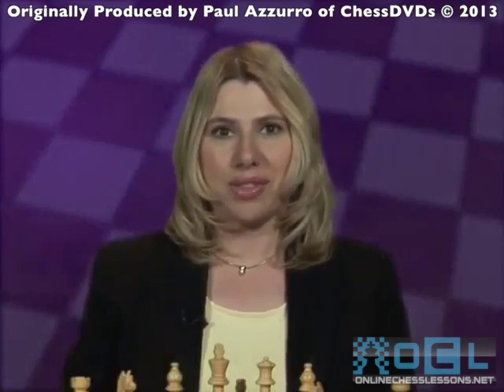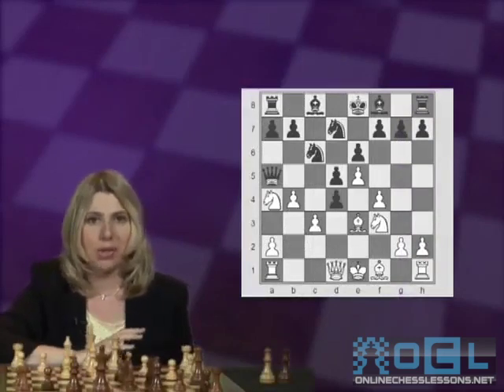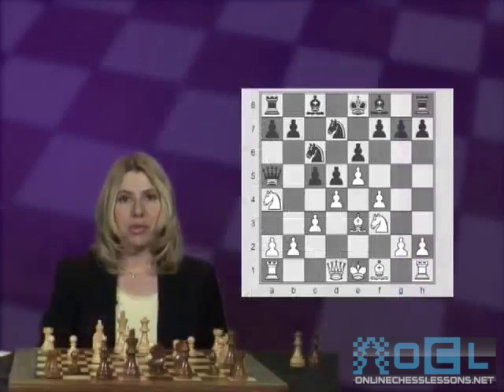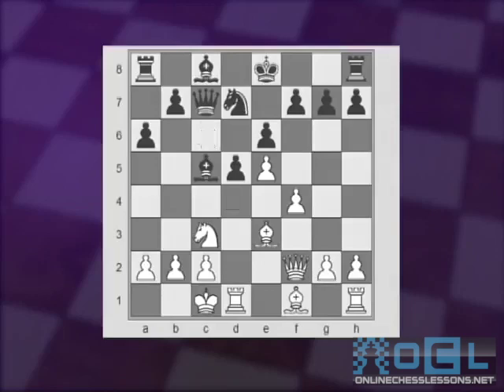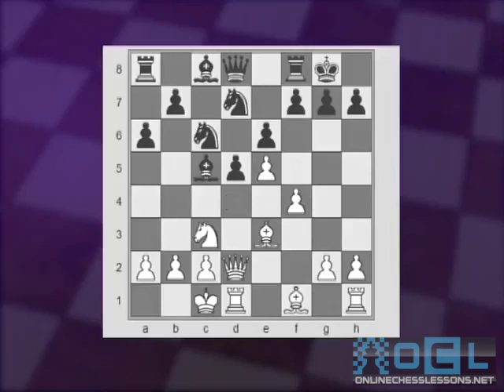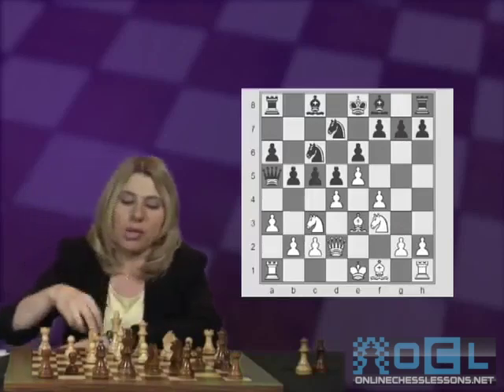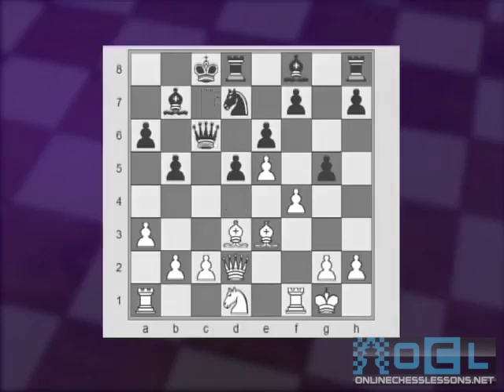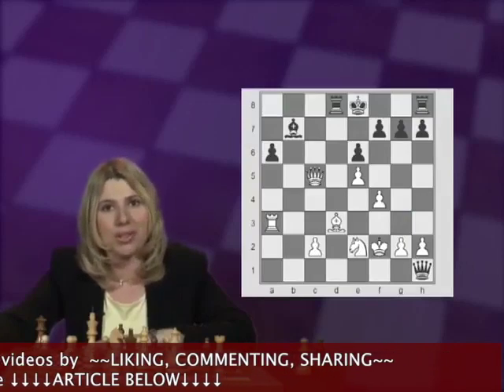Mastering the French Defense 🎓 Critical Variations for Black (Chess Openings) - GM Susan Polgar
Looking for solid chess openings you can play as Black? 🤔 Look no further than The French Defense, a great response to 1. e4.

The French Defense is a fantastic chess opening to add to your repertoire because it is extremely solid. It begins with the moves 1. e4 e6. Black should have an easy time emerging from the early moves with good, active, play in the center. From beginner to expert, the French Defense is a suitable choice, used by countless top players including Mikhail Botvinnik, Ulf Andersson, Viktor Korchnoi, Vassily Ivanchuk, Hikaru Nakamura and the current World Chess Champion, Magnus Carlsen

This chess video excerpt from GM Susan Polgar's DVD ¨Master the French, Part 3 of 3¨ focuses specifically on all lines of the French Defense starting with 1. e4 e6 2. d4 d5 3. Nc3 - including 3. ..Bb4; 3. ..dxe4; 3. ..Nf6 4. e5; and 3. ..Nf6 4. Bg5.

GM Polgar explains that these lines are the most critical variations for black and you should definitely be prepared to meet them if you are playing the French Defense. GM Susan Polgar is a 4-time Women's World Chess Champion and 5-time Olympiad Champion and has consistently employed the French Defense at the highest levels of chess.

To explain this chess opening's variations, in this video Susan takes a look from White's perspective. How can White respond after Black plays 3. Nf6, the Steinitz Variation? Yuo'll learn all the variations you need to know, starting with 4. e5 or 4. Bg5.

Later, in the full course, Susan gives her recommendations for Black based on her expert knowledge and experience with this chess opening.

While the French can get complicated at times, GM Susan Polgar still recommends it for all levels because there is no need to simply memorise endless lines of theory - you can play the French Defense so long as you have a good knowledge of the general strategies behind it, the typical pawn structures that arise and the common tactical motifs.